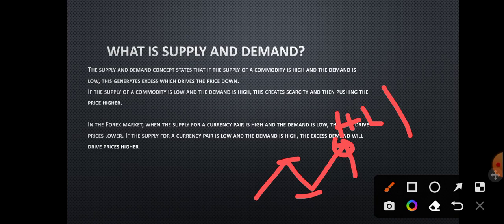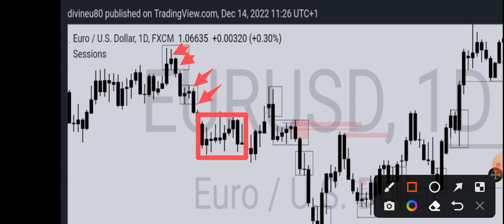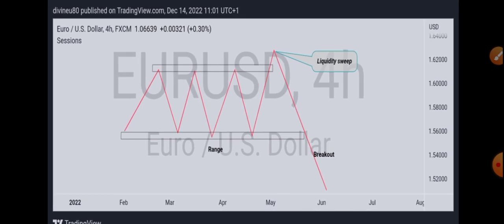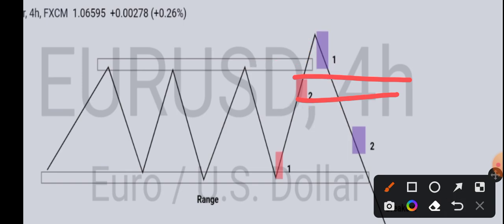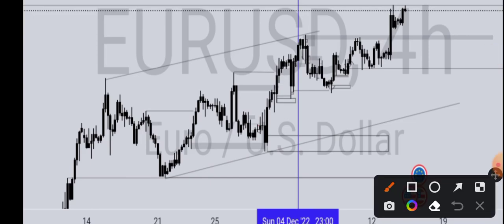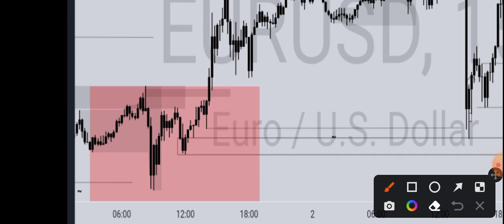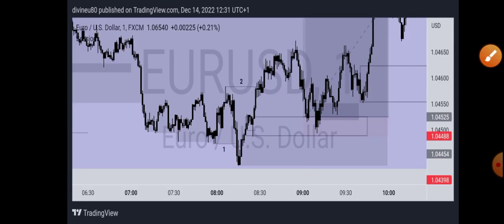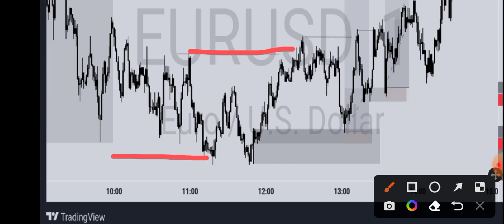How to read the market accurately 📉📈 part 1